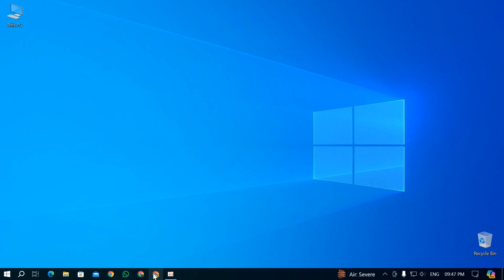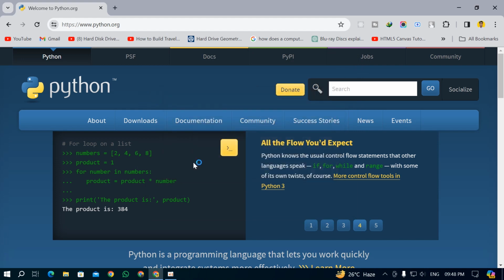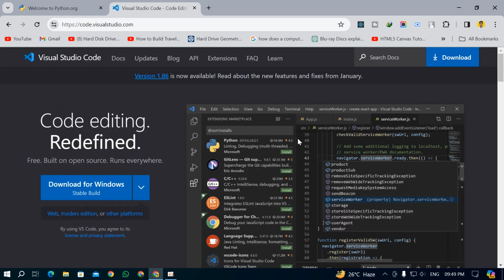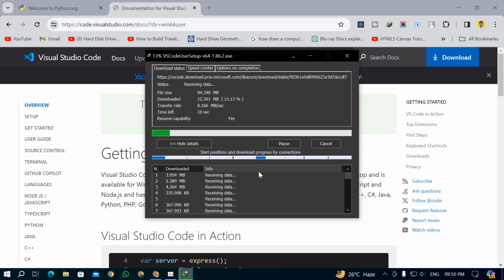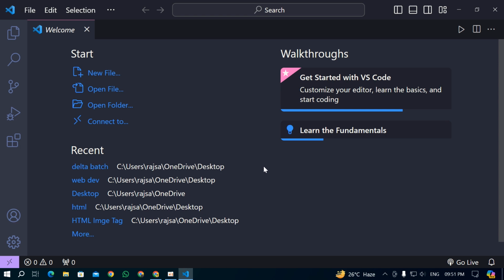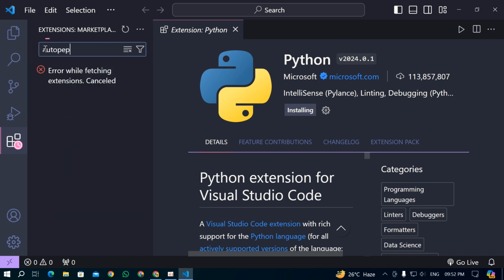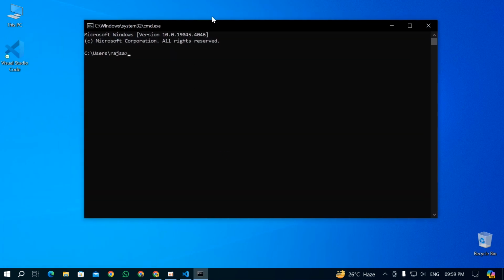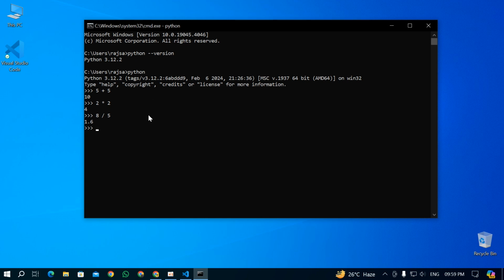Environment Setup for Writing Code in Python 🐍 🚀 | Lesson 2 | Python Essentials Course | 2024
Understanding algorithms
Logic and problem-solving
Variables and data types
Control structures (if statements, loops)
Functions and procedures
Debugging techniques
Made with ❤ from Kolkata, West Bengal, India by Edunick.